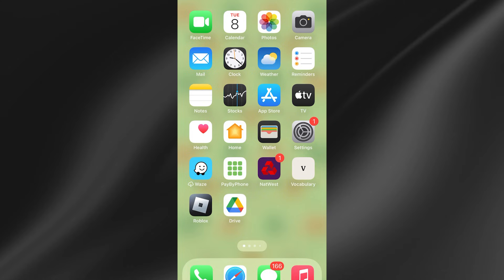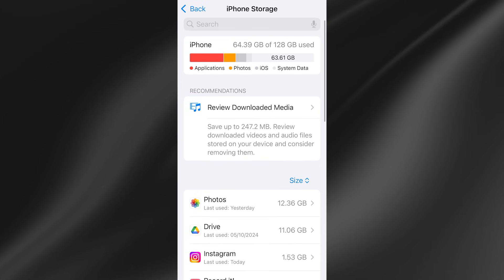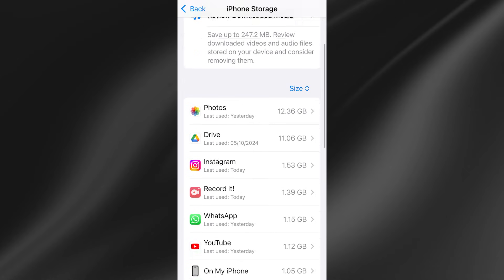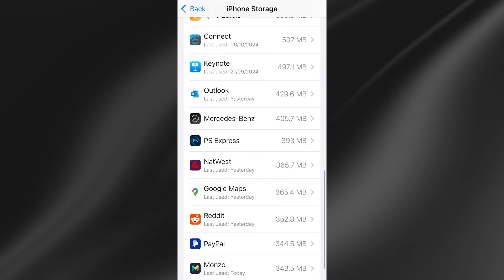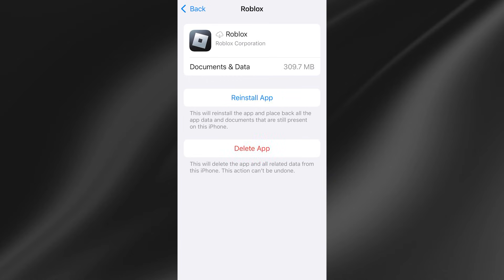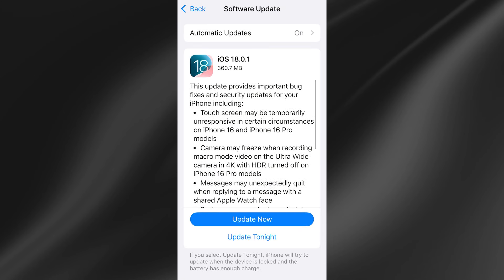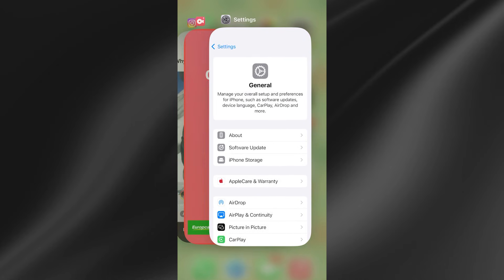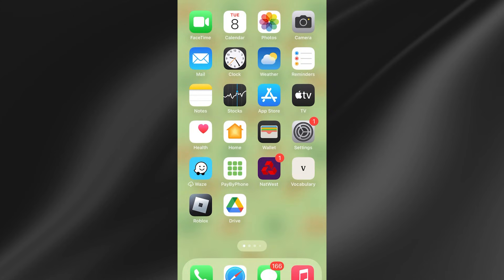How To Fix Roblox Low Memory Warning on iPhone & iPad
In this guide I'll show you how to fix the Roblox low memory warning on your iPhone and iPad quickly and easily. Learn how to clear cache, optimize device performance, free up storage, and prevent memory-related problems on iOS devices.